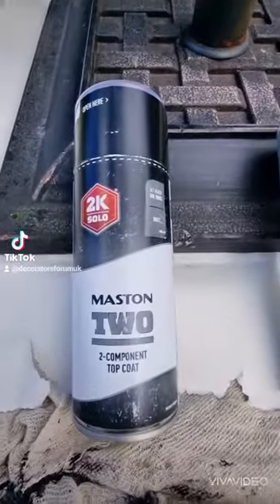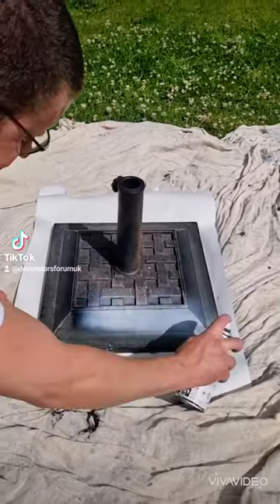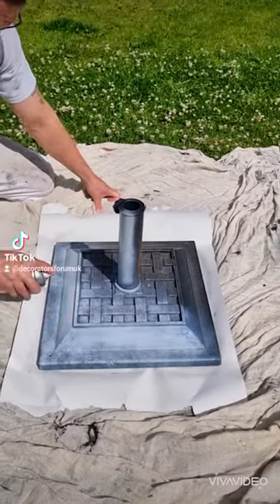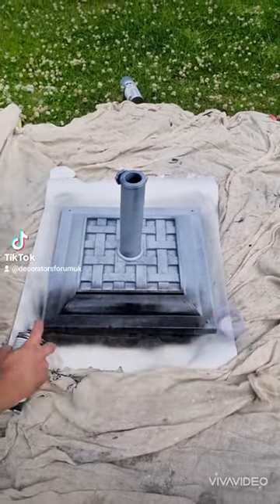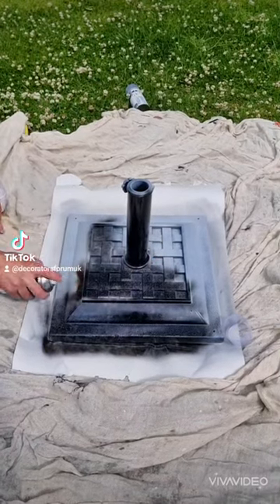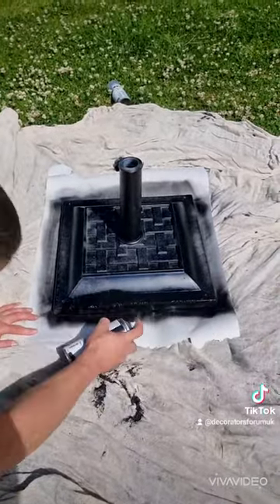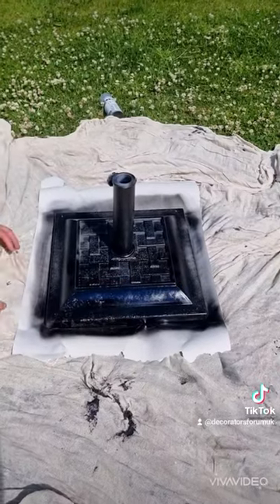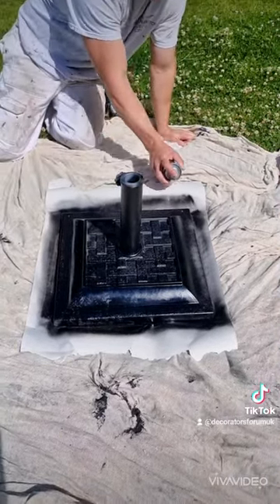The best aerosol spray paint in the UK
As a professional decorator, I have used a lot of aerosol spray paints, but I believe the best choice in the UK is Maston 2K aerosol. This is the only multi-use 2K product in the world!! The chemical reaction that happens withing the paint makes your finished product resilient to contaminants.

But the main reason I like Maston 2K is the factory-like finish you achieve.